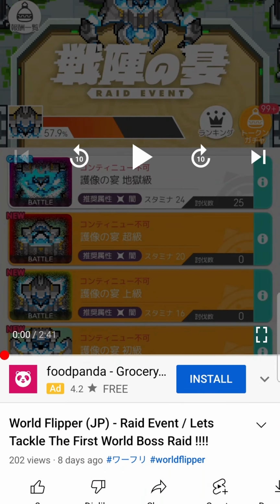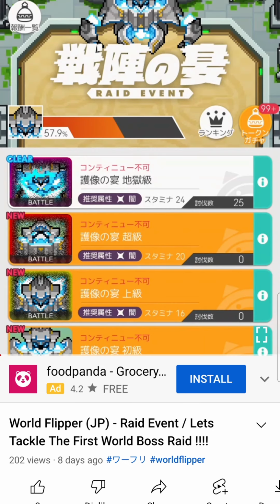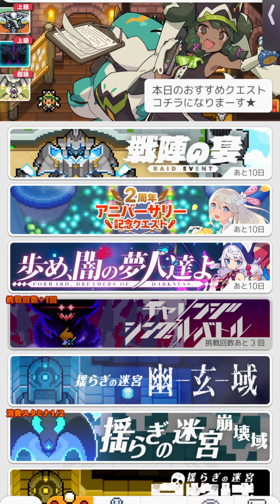The Future Of | World Flipper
Special mentions: @531龍 -Moth-#3893 and @ＷＨＯ？| 박세인 (WHO?)#7899